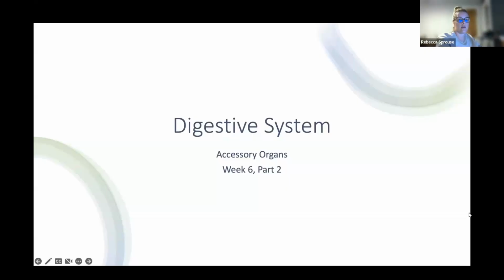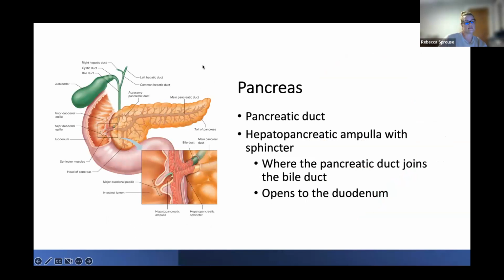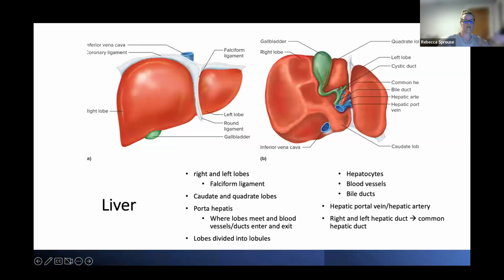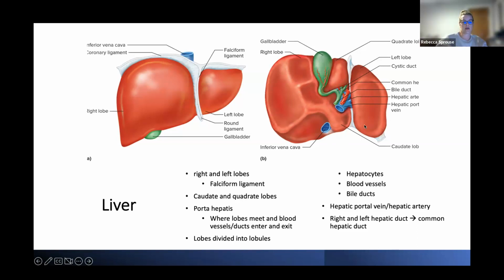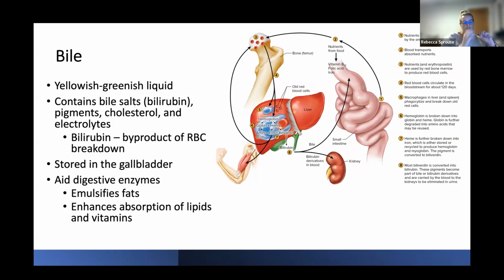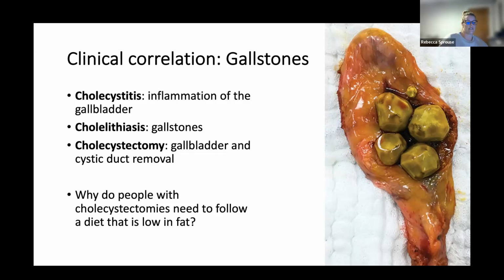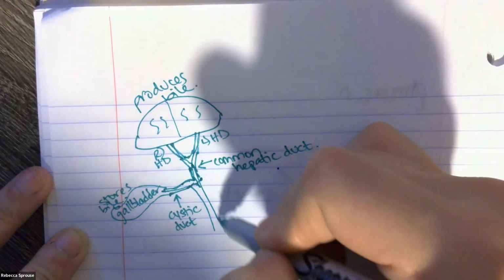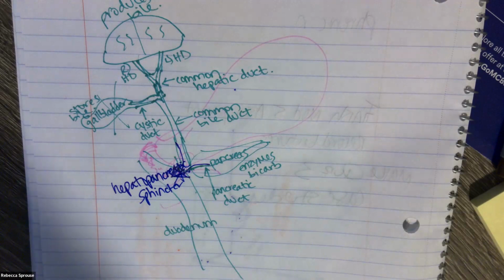Week 6, Part 2